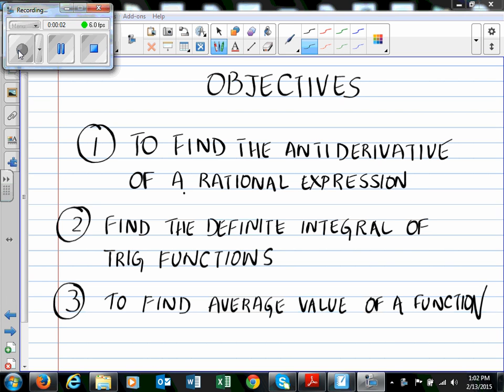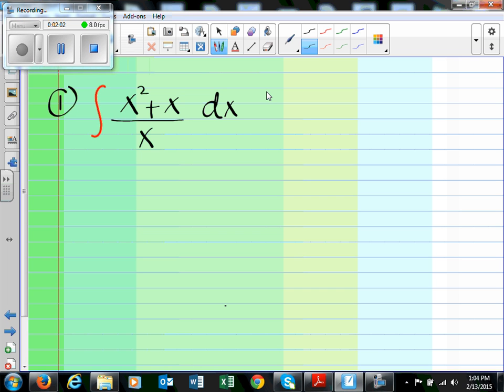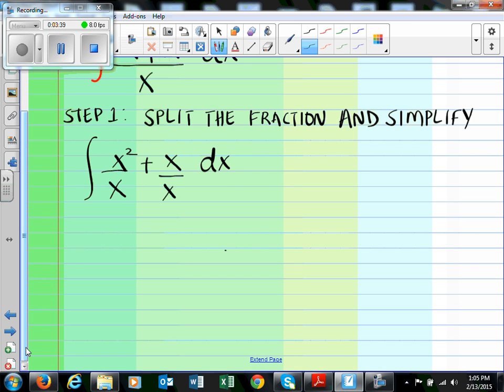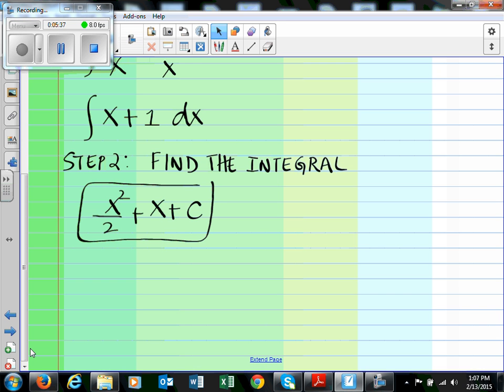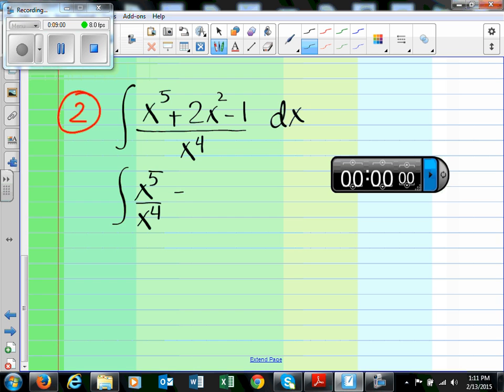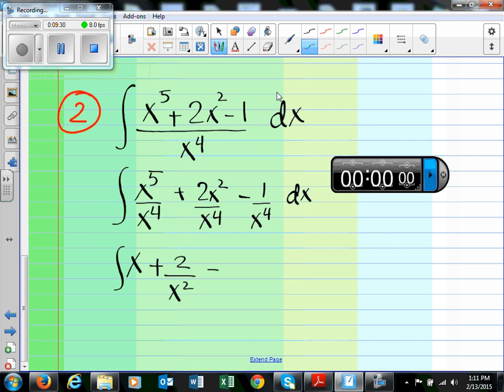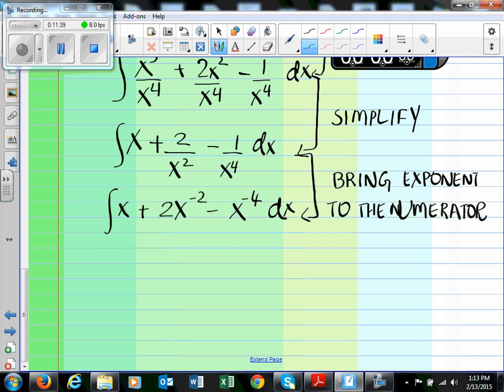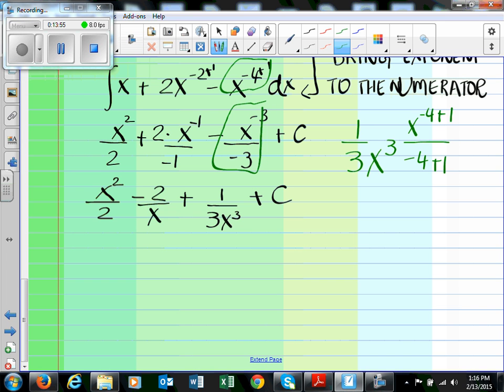Integral of simple rational expressions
This example shows how to find the integral of simple rational expressions.